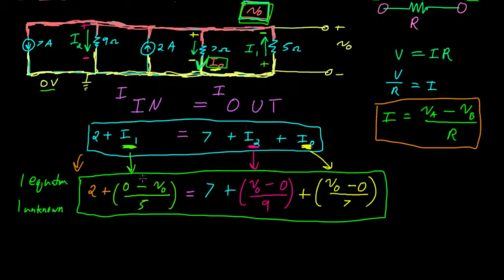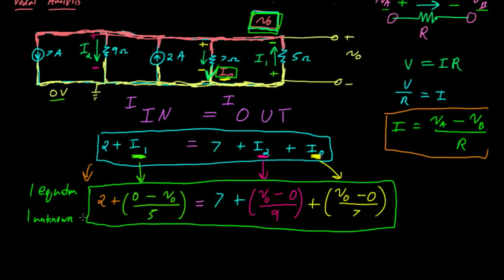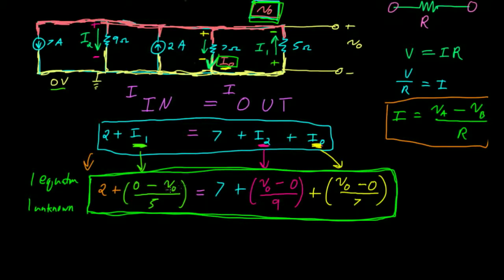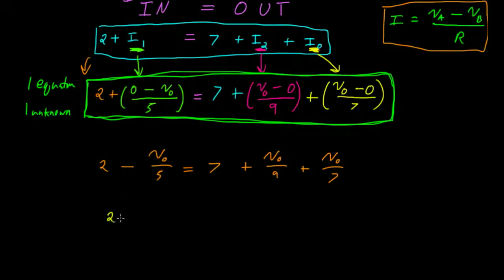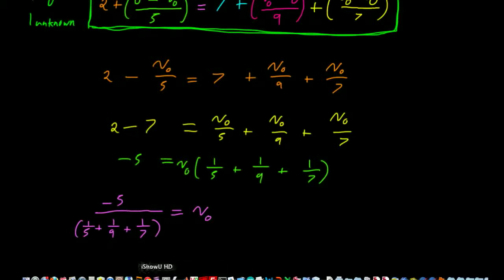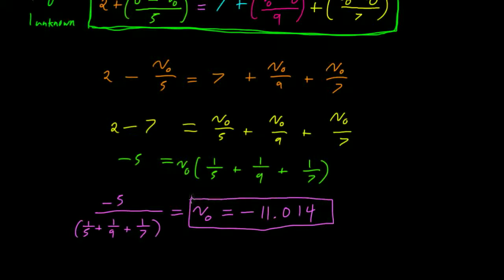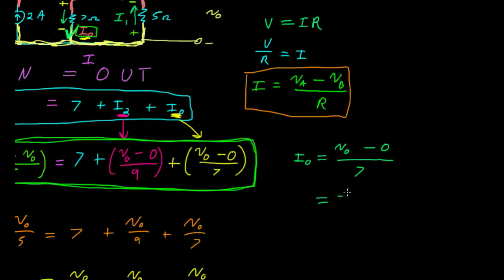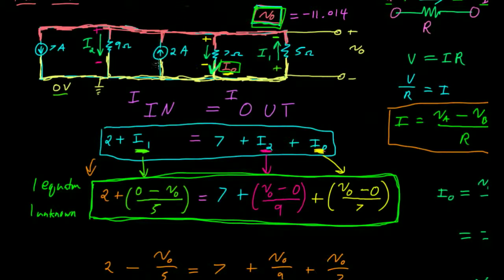Nodal Analysis Part 4